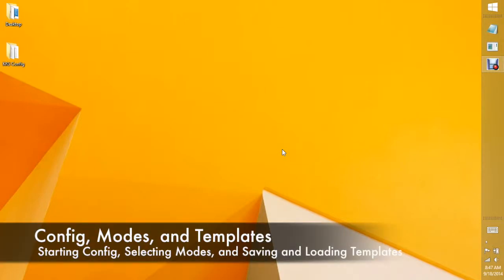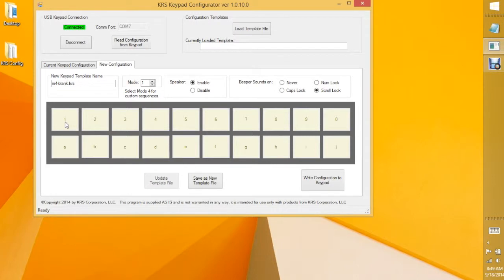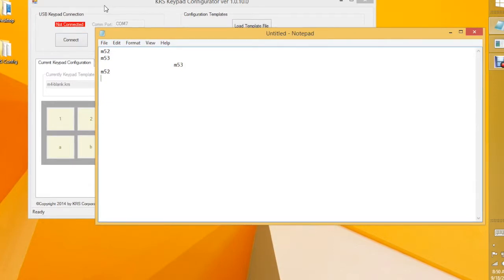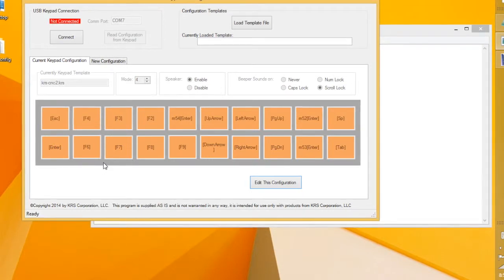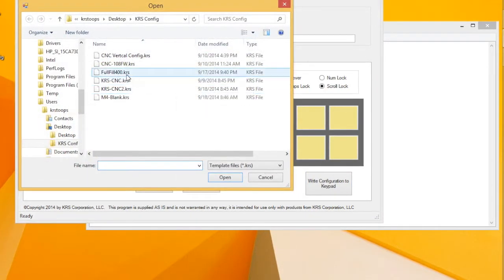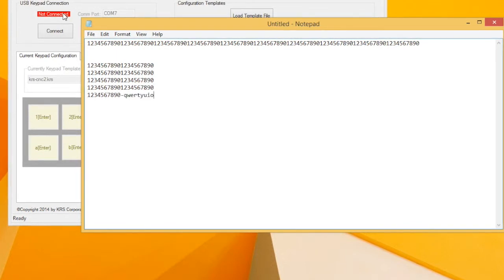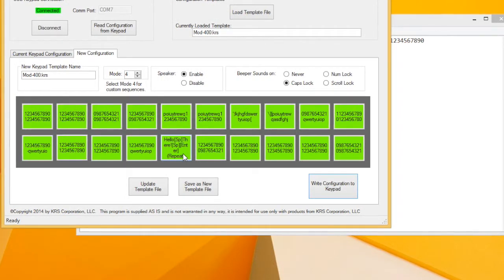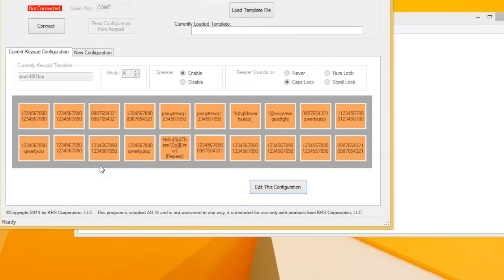Modes and Templates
Configuration, Modes and Templates